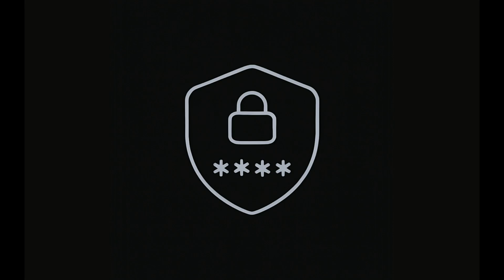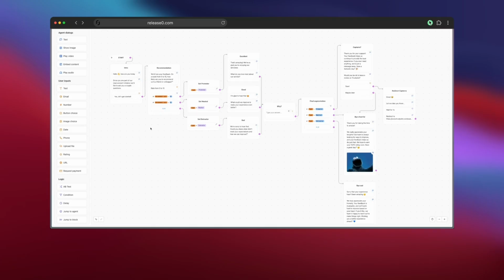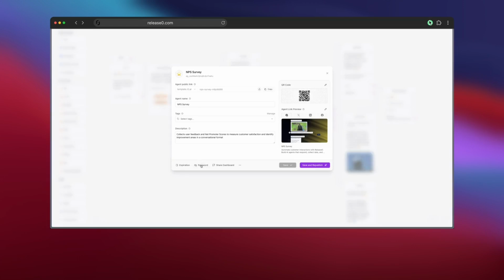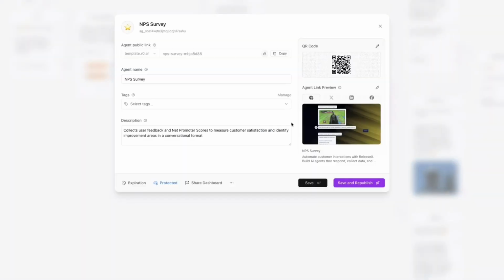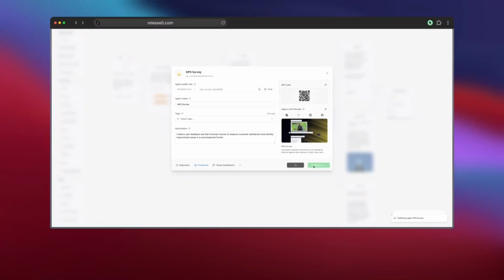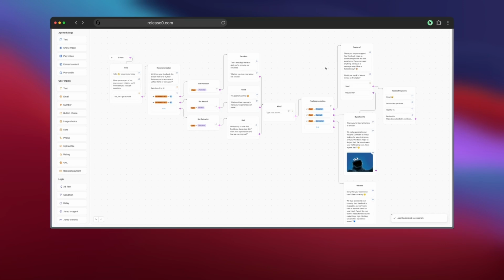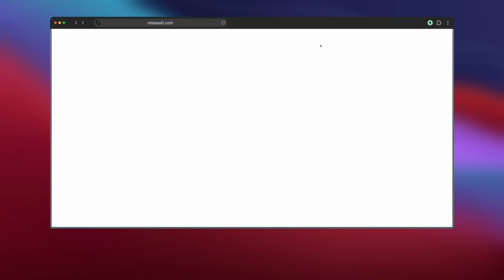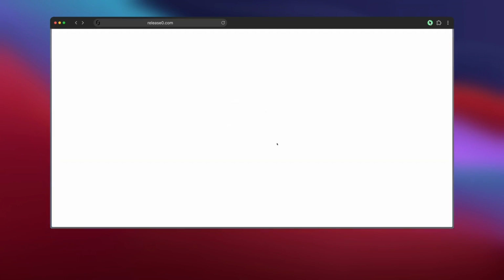🔐 New Feature: Password-Protect Your Chat Agents in Release0!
Take control over who accesses your AI agents! With our latest update, you can now password-protect your agents to ensure only authorized users can engage with them.

In this quick tutorial, we’ll show you exactly how to set it up:

✅ Open your agent in the Flow Editor
✅ Click your agent’s name (top-left corner) to access Configuration
✅ Select the ‘Password’ option
✅ Enter a password (e.g., secret)
✅ Click Save and Publish your agent

Now, when users visit your agent’s public URL, they’ll need to enter the correct password before they can interact with it—adding a secure layer of access control to your chatbot workflows.

🎯 Perfect for:
 • Internal tools & forms
 • Early access demos
 • Premium content bots

• Not seeing what you need?